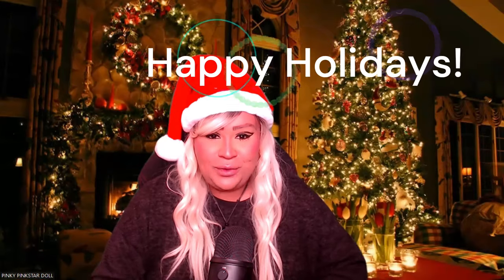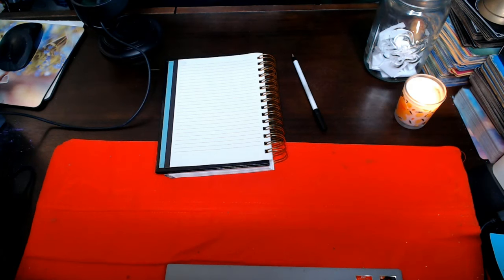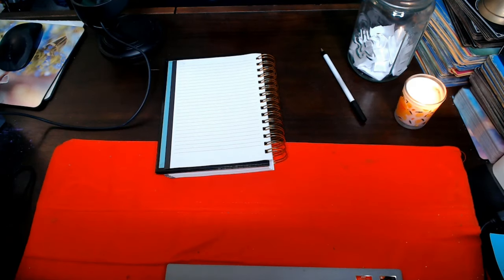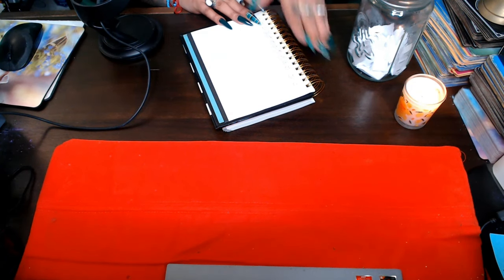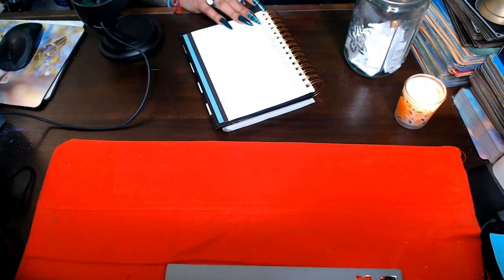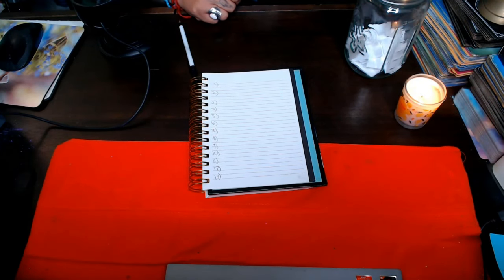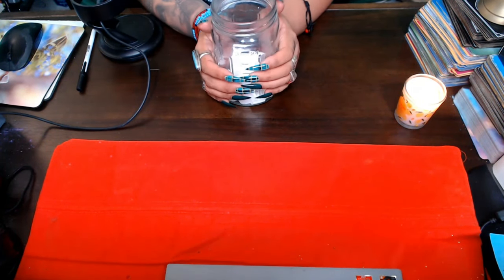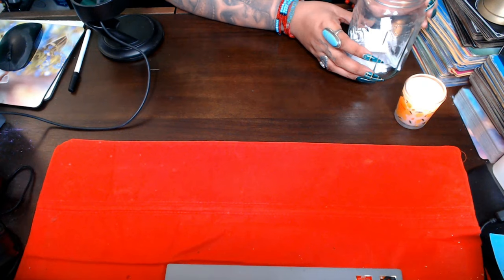12 Wishes "End of Year Spell"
Merry Christmas! Here is another easy but effective spell for the new year. Make sure you are starting the new year with the right foot forward with this easy how-to video where I will show you step-by-step for this ritual. Hope you enjoy and Happy Holidays!

You can now shop at our Amazon Store for everything witchy! For ingredients for all spell work!

For "My Shadow Journal" Available Now

FOR THE BOOK "MANIFEST YOUR DESTINY"

FOR 369 MANIFESTATION JOURNAL

FOR GRATITUDE JOURNAL

For Private Readings or Spell Work please message me to

3 Card Reading
30 Min Reading
1 Hr Reading